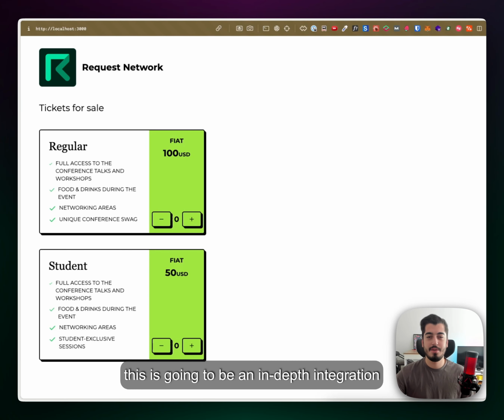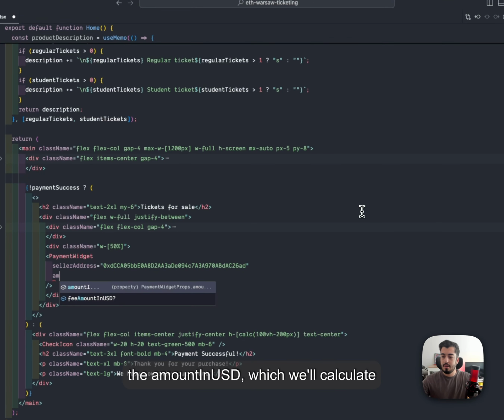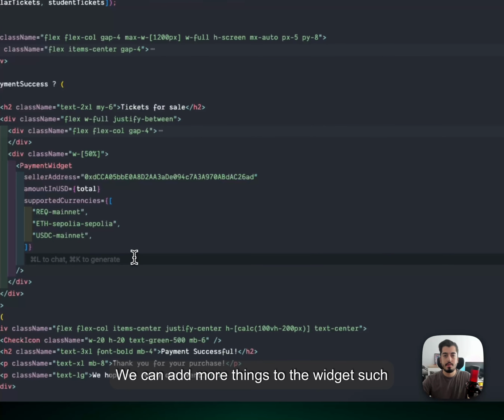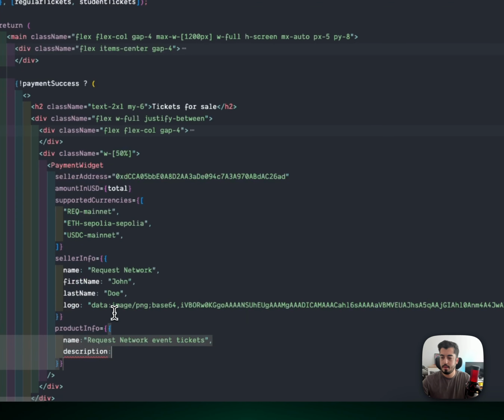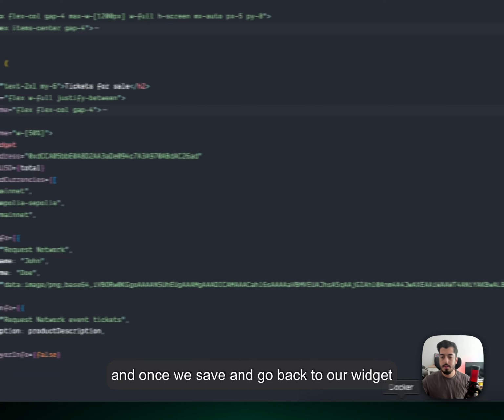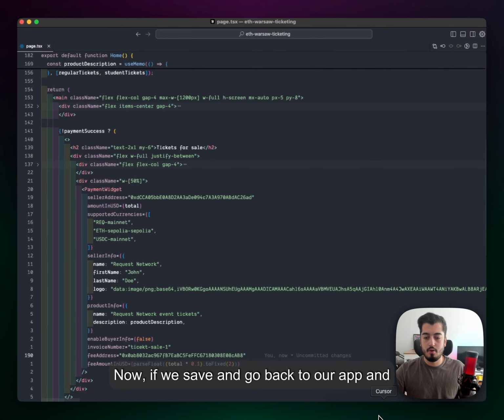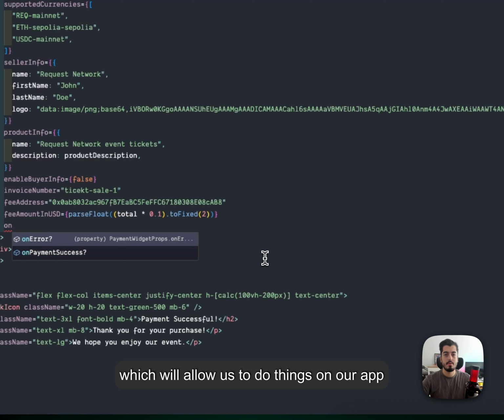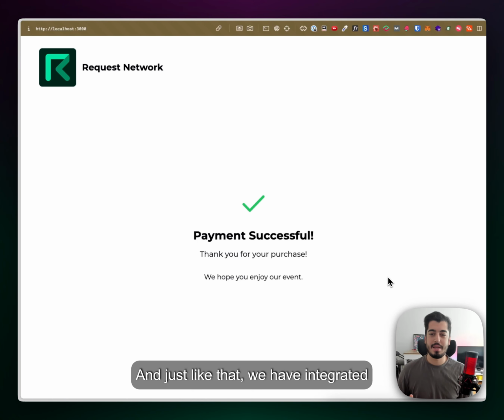Request Checkout - Advanced Integration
The Request Network Templates are examples of integrating the Request Network Components into various web frameworks.

Our second release in the Templates series is Request Checkout, a Web3 payments template designed to be quickly and seamlessly integrated into the platform of your choice. This video is an extended version of the regular integration video we shared a month ago.